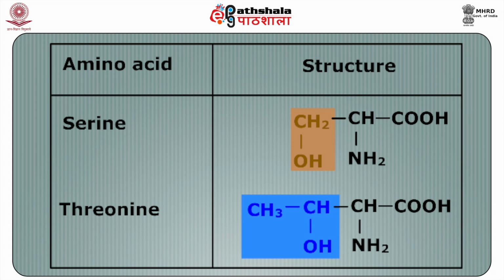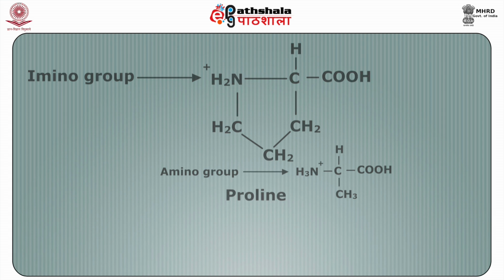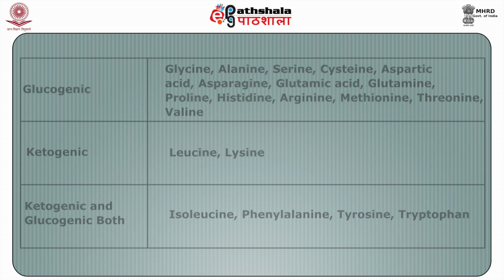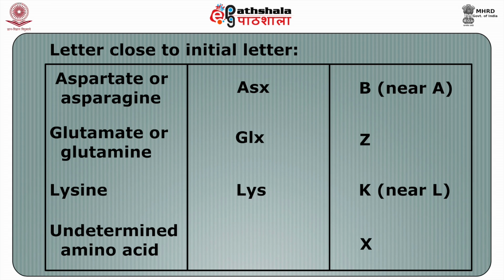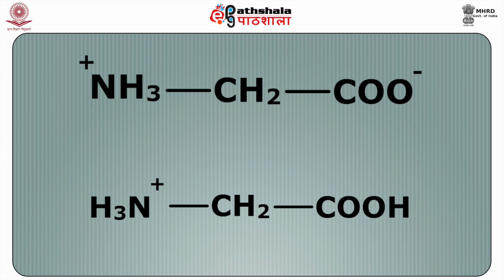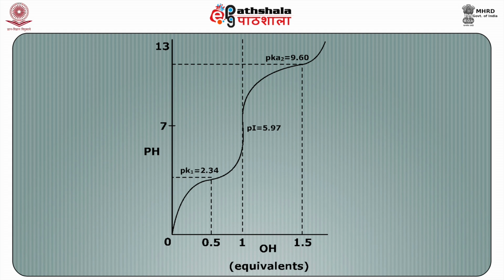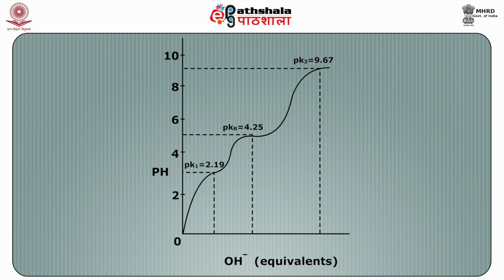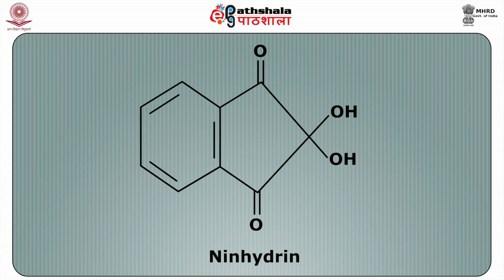Amino acids and related molecules (CHE)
Subject: Chemistry
Paper: Biorganic and Biophysical Chemistry
Module: Amino acids and related molecules
Content Writer: Dr. Sadhna Jain